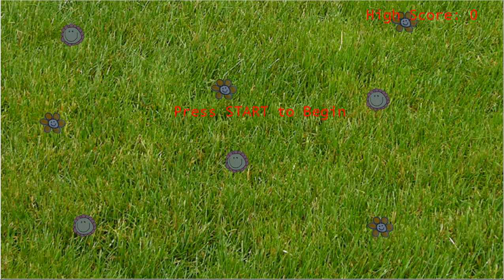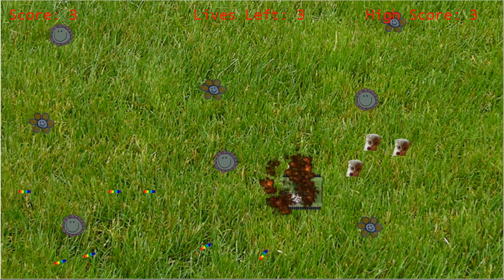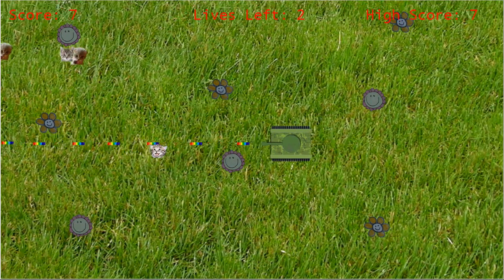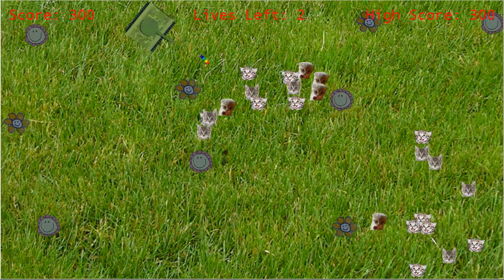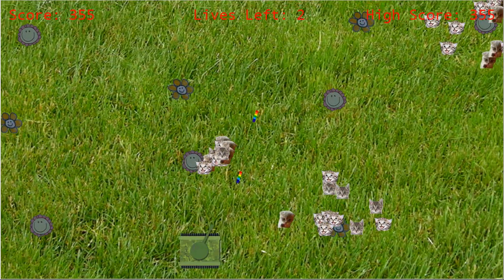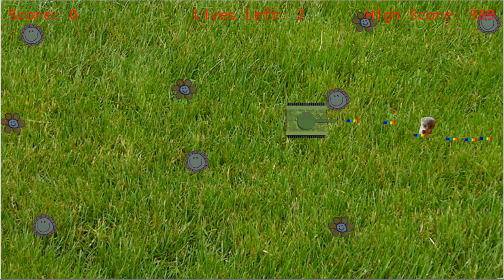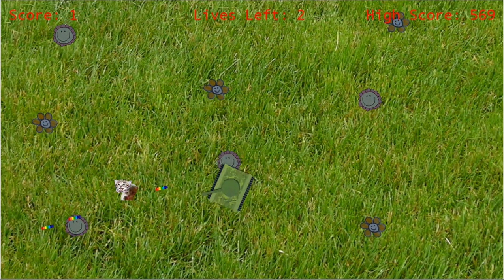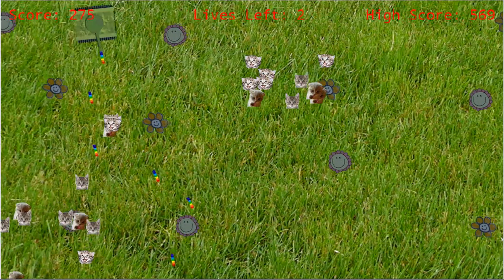Meow Assault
Sorry for the choppy framerate. Free video capture software doesn't like HD. (Yes, you can watch in 720p)